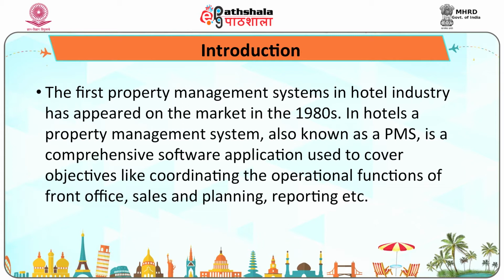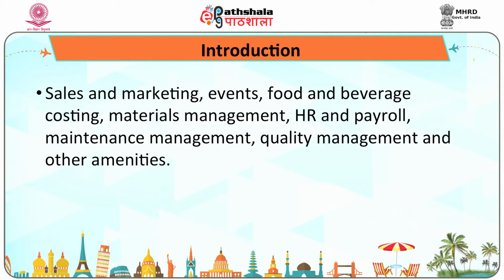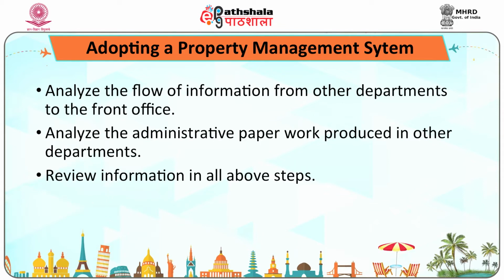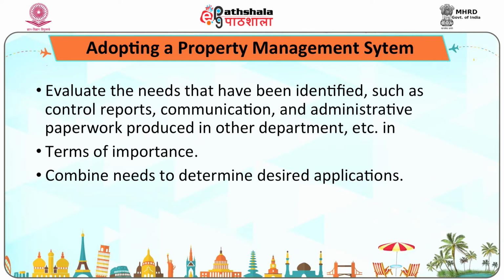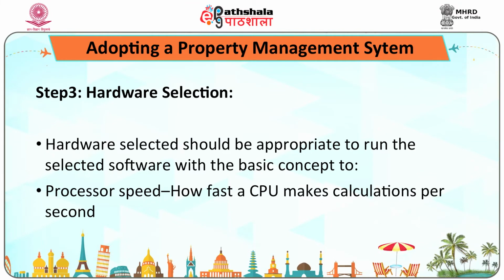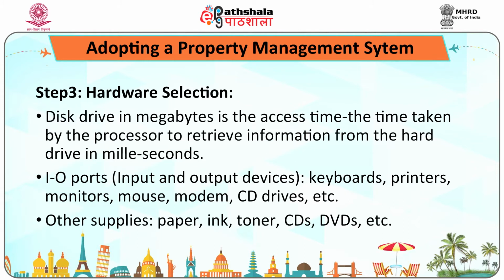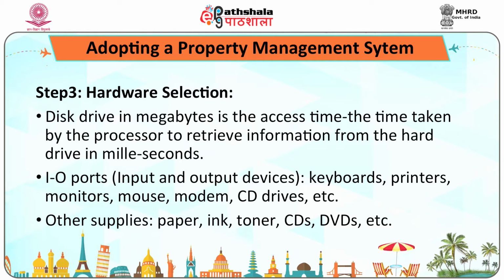M-22. Property Management System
Paper : Front Office Operations And Management